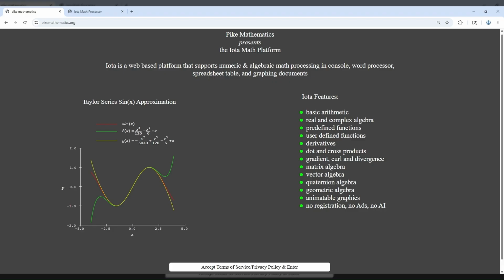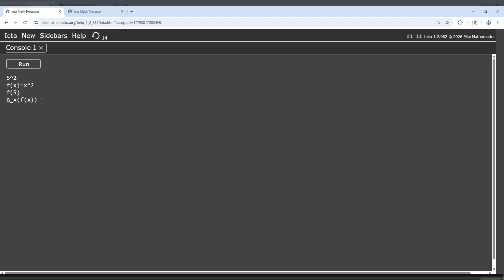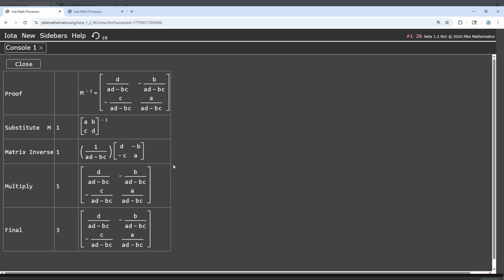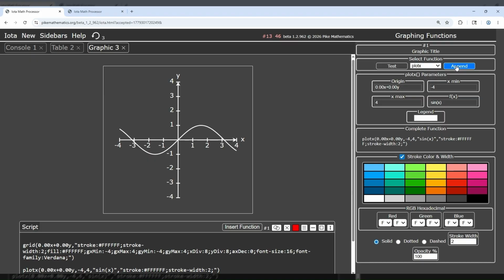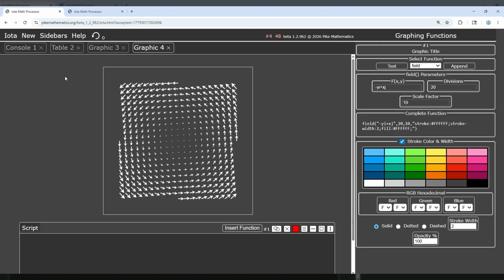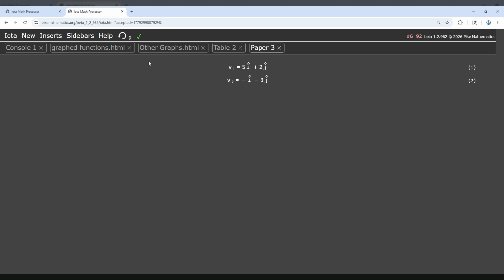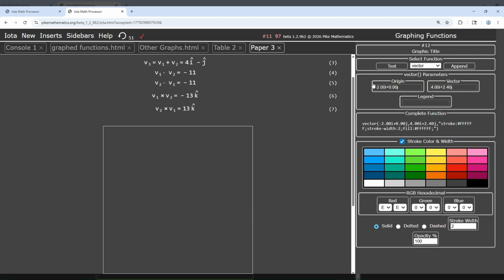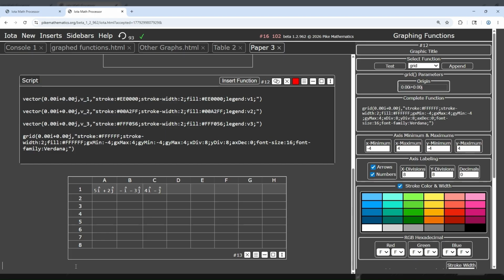Iota Math Platform Introduction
This video provides instruction on how to use the Iota Math Platform. With the Iota Math Platform, the user can analyze and solve a variety of problems in mathematics and physics. The user can create graphs and tables and access Iota's many mathematical functions and operations. In addition to standard numerical and symbolic computations, Iota also works with vectors, matrices and complex numbers. This video is ideal for any user that is new to the Iota Math Platform.